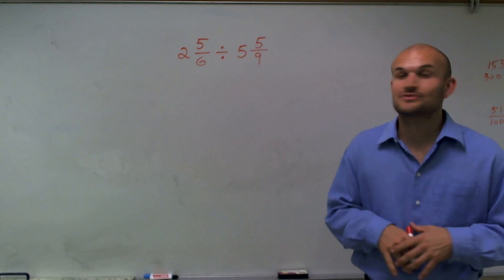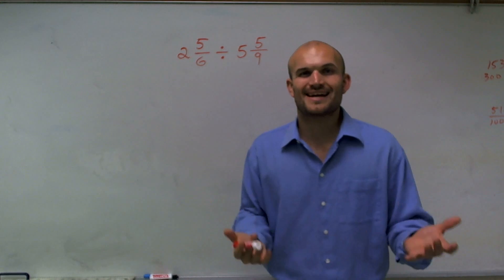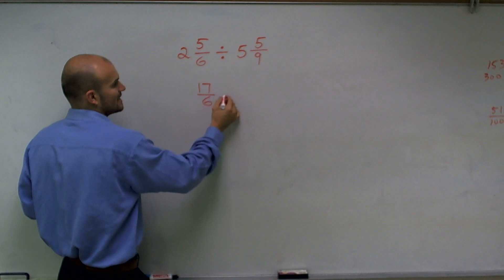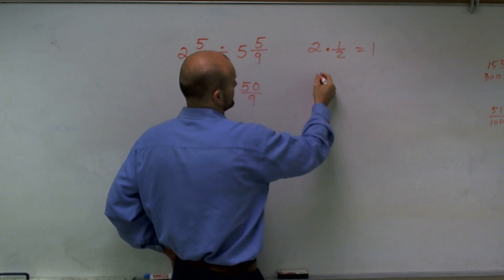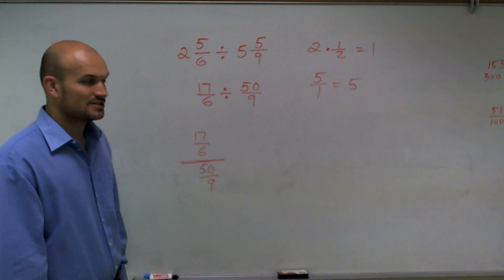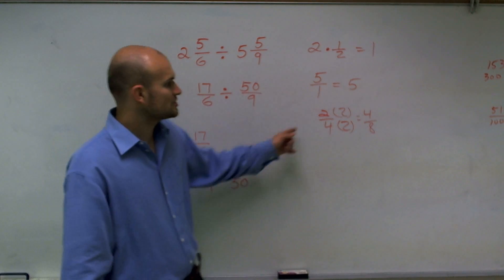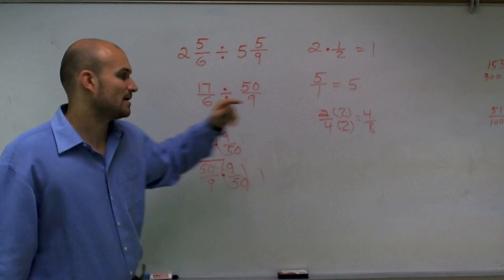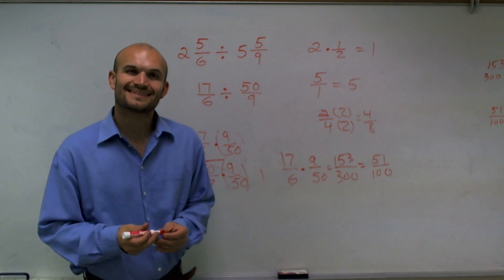Finding the quotient of two mixed numbers